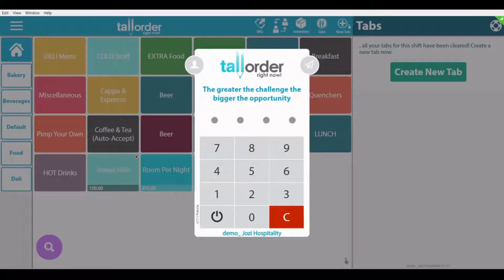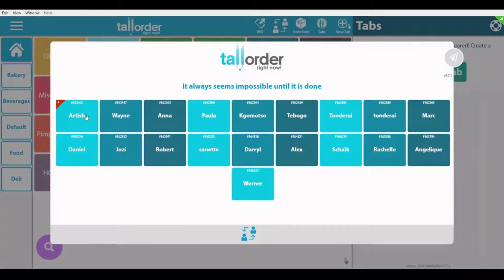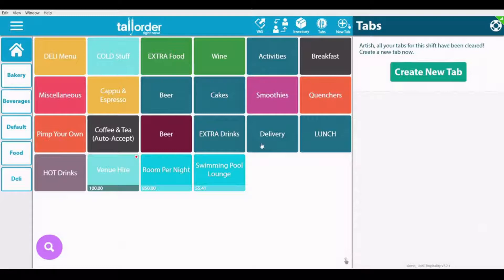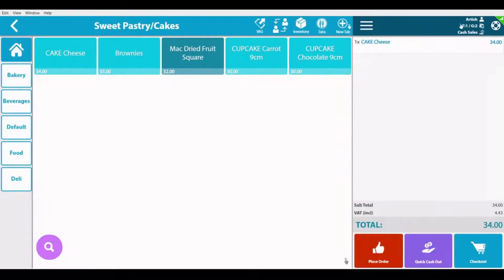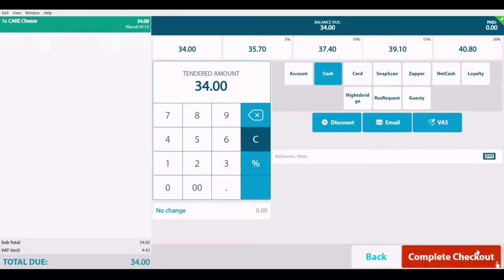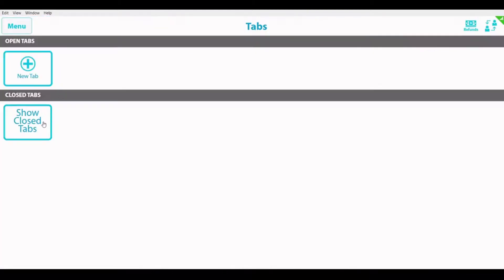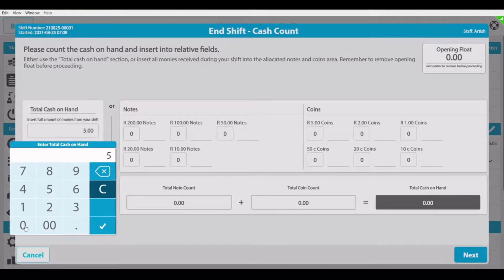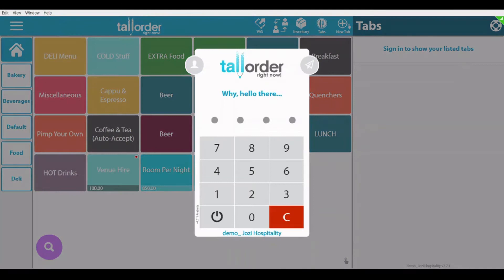TallOrder Demo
See TallOrder in Action. This video is a demonstration of our TallOrder software and it will show you how easy it is to get up and running with TallOrder POS.

This video will also guide you through the easy process of signing in, starting a waiter's shift, creating a new tab and the simple process of accepting customer orders and payment types.